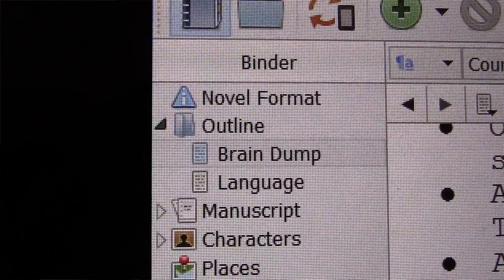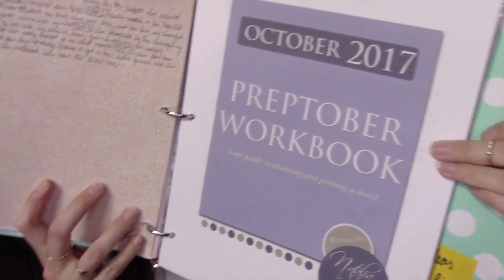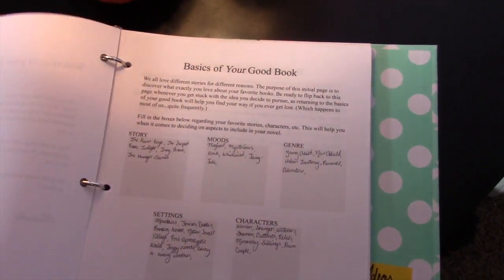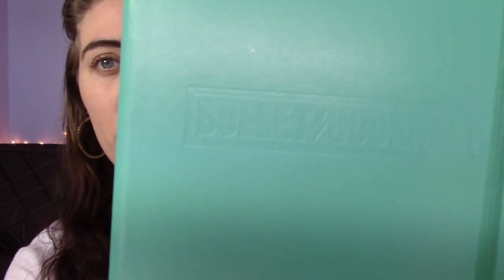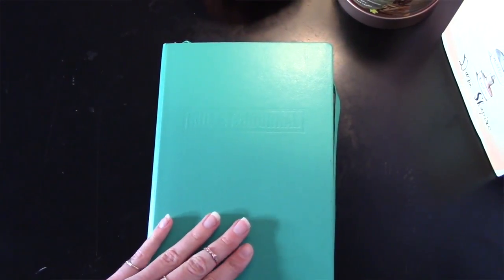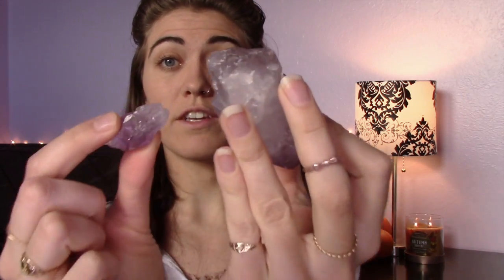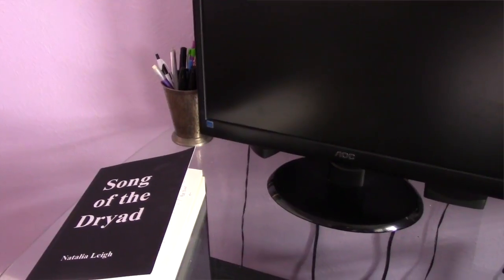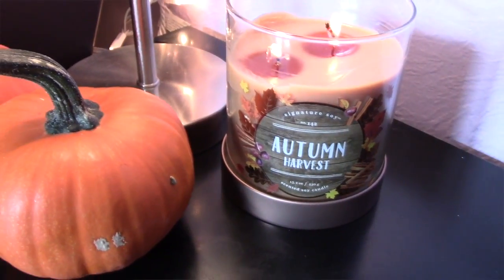NANOWRIMO PREP | SURVIVAL KIT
NaNoWriMo is only a couple weeks away, so today I'm putting together my NaNo Survival Kit! What do you need in your survival kit?